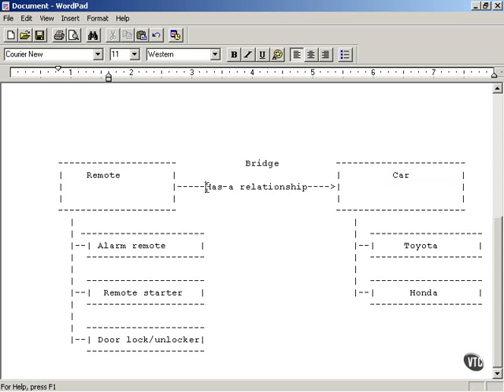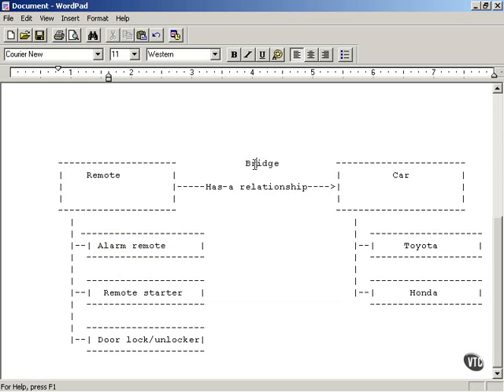The Bridge Design Pattern